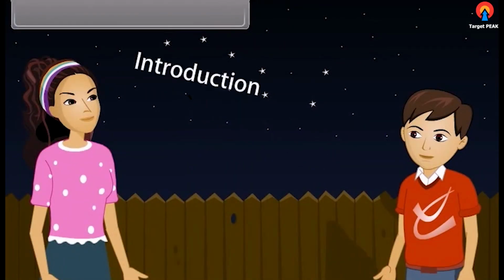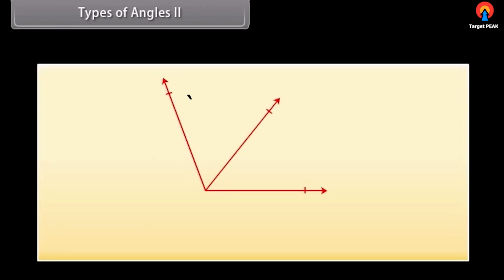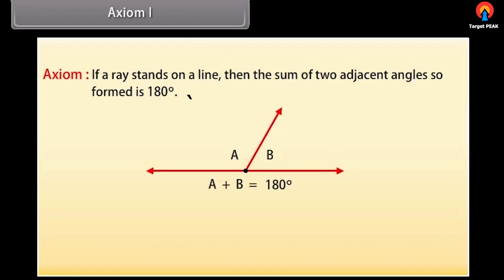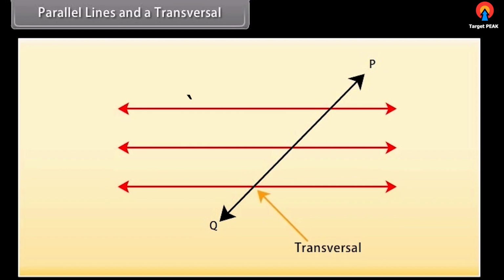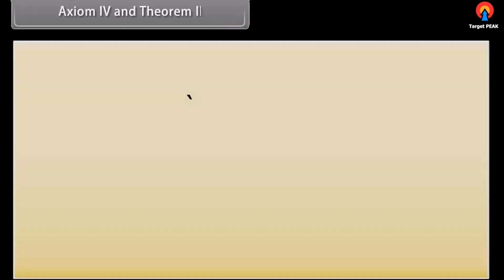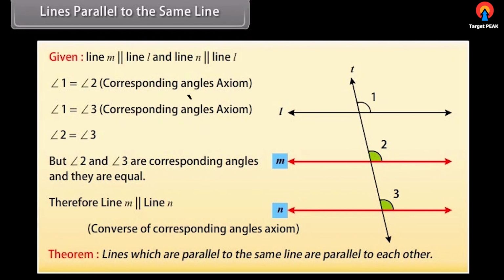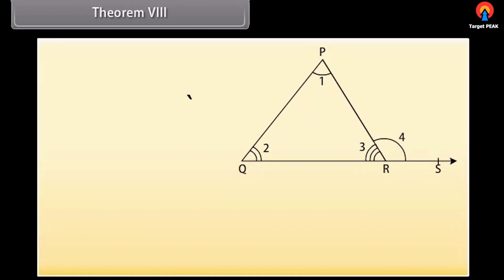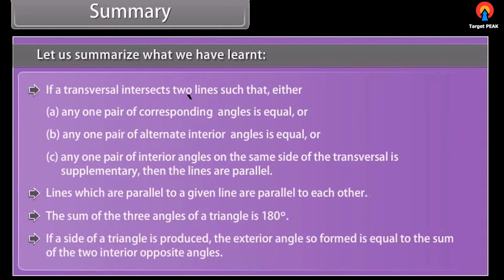Lines and Angles